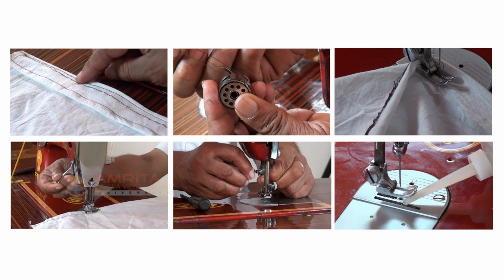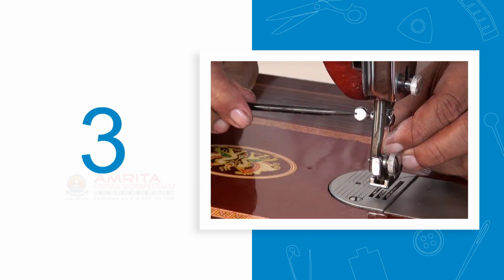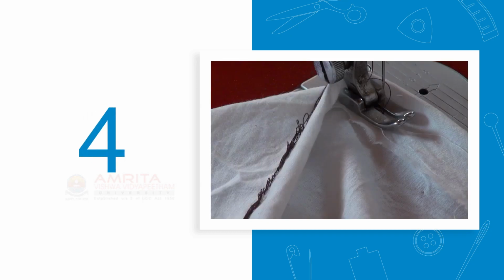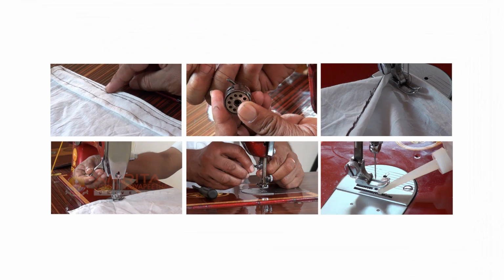1.9.17 Basic Sewing Machine Repair (English)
In this video, you will learn to identify common issues in a sewing machine and to repair common issues in a sewing machine.